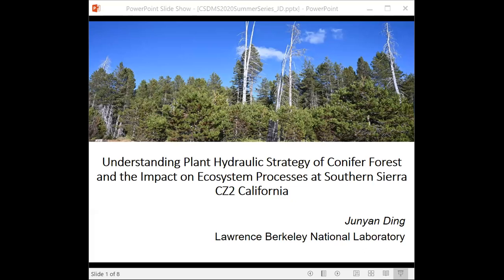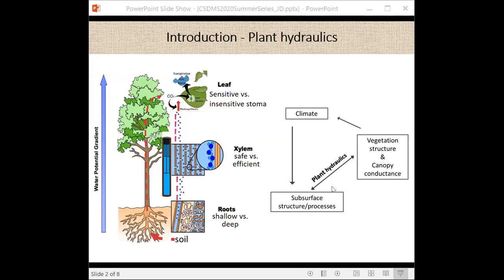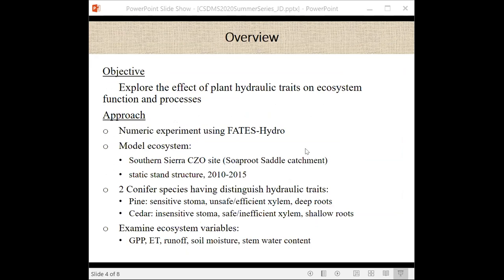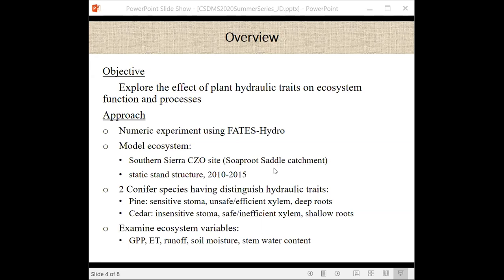Junyan Ding: Understanding Plant Hydraulic Strategy of Conifer Forest & the Impact on Ecosystem Proc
CSDMS webinar, part of the CSDMS Summer Science Series II.